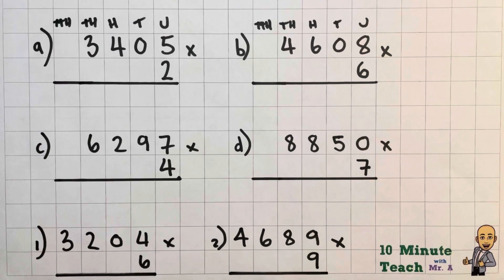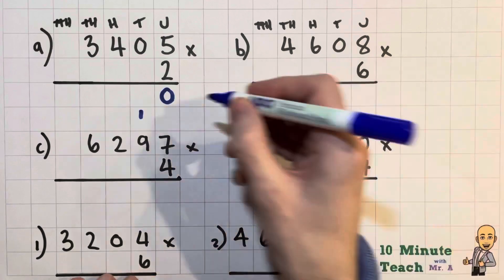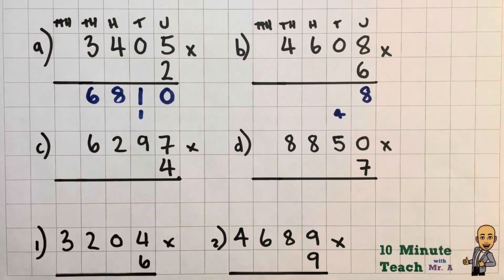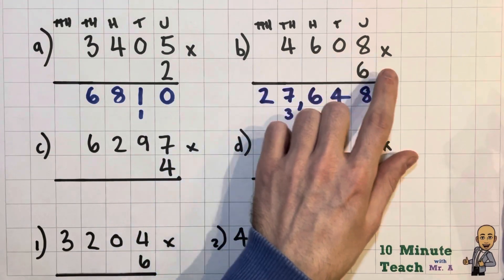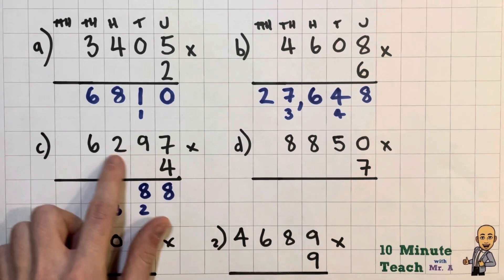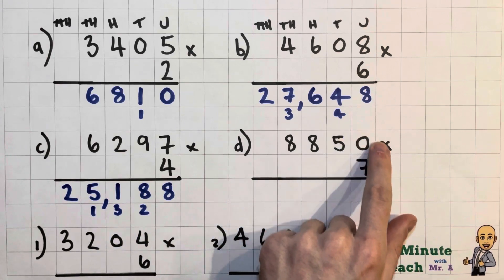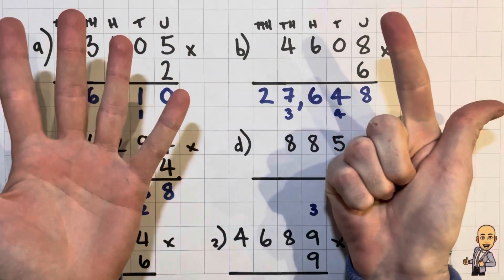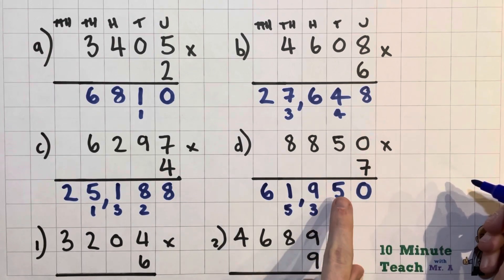LEARN HOW TO MULTIPLY A 4 DIGIT NUMBER!!! | Multiply 4-Digits by 1-Digit | 10 Minute Teach with Mr A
Hey guys!

Here’s a little instructional video to help you multiply 4 digit numbers by a 1 digit number.

Mr. A :)